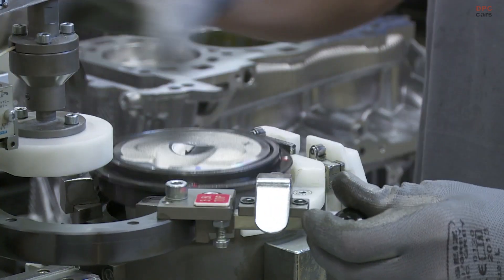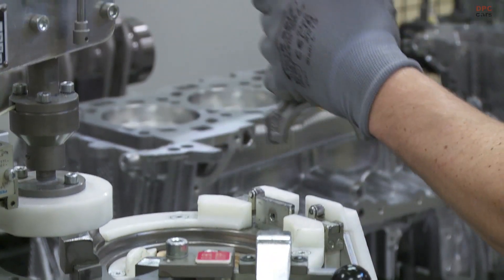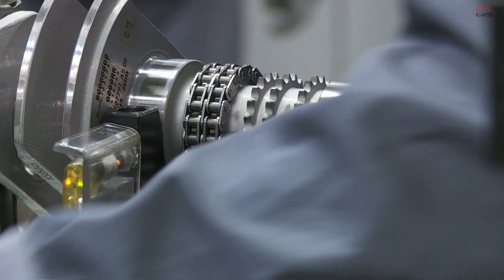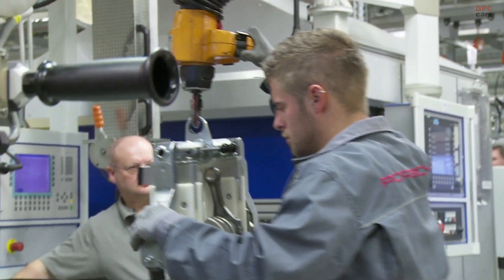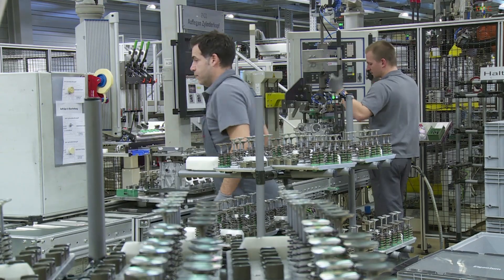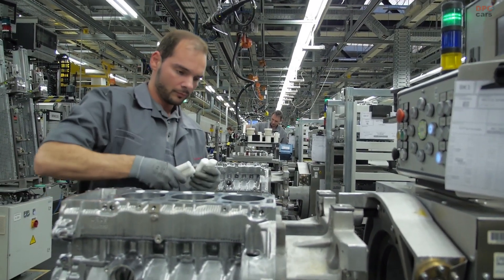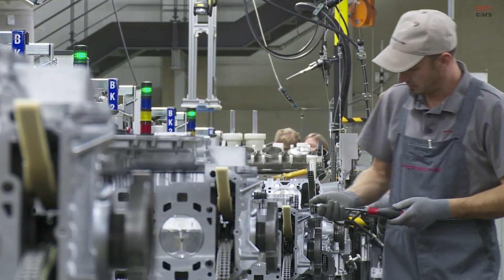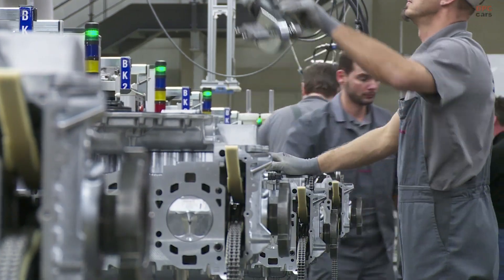Porsche 911 Boxer Engine Production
For over half a century, Porsche has been at the forefront of engineering with its iconic flat-six engine series, a collection of mechanically akin, naturally aspirated, and turbocharged powerhouses. These flat-six boxer engines have been the heart and soul of Porsche vehicles since 1963, branching out from the flat-four boxer that powered the original Volkswagen Beetle.

Renowned for its association with the prestigious 911 model, Porsche's emblematic rear-engined sports car has been inseparable from flat-six engines since its inception. The engines underwent a significant transition in 1999, shifting from air-cooled to water-cooled systems for enhanced performance and efficiency.

The flat-six engine series has solidified Porsche's legacy in the automotive world, delivering unparalleled performance and innovation for decades.